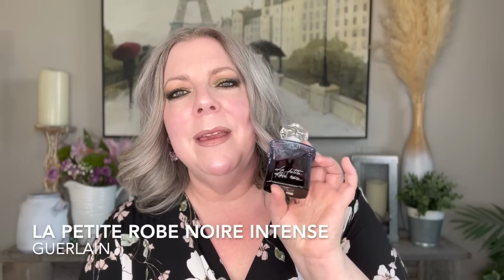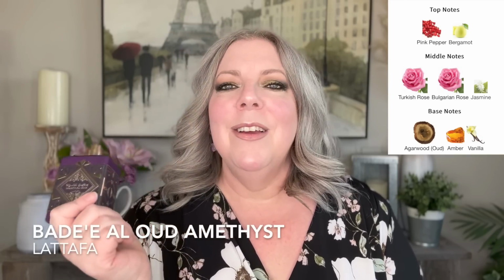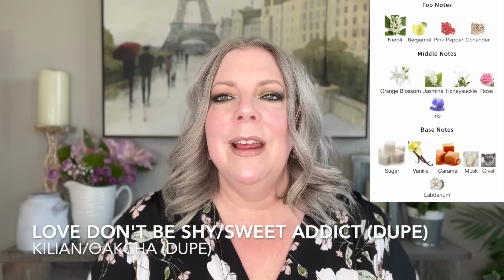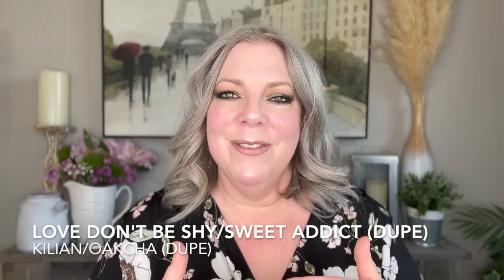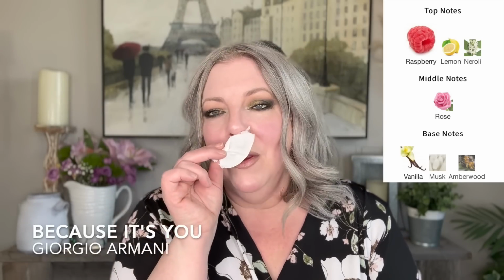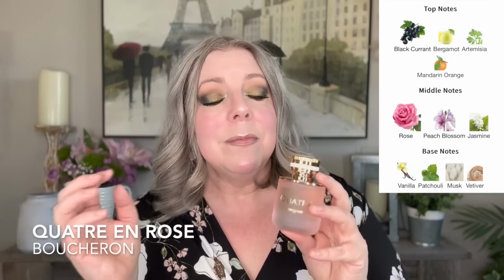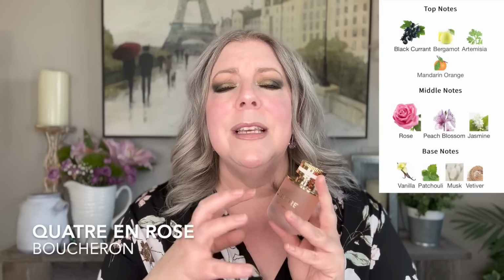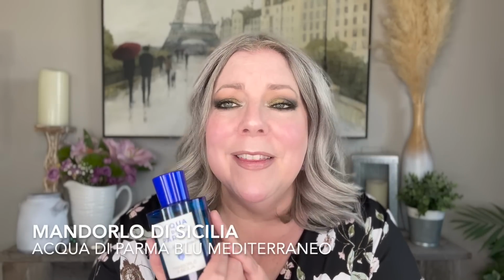TOP 10 SPRING TRANSITION FRAGRANCES | Perfumes for Women | Perfume Collection 2023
It feels as if Spring should be here but the snow is still on the ground.  I'm in the mood for HAPPY, DELICATE, JUICY fragrances that will work no matter what the weather is doing!  Spring-like in nature but still performs in colder weather! :)

💖PERFUMES MENTIONED💖
🛍LPRN INTENSE

🛍NOTE VANILLEE

🛍BECAUSE IT'S YOU

🛍QUATRE EN ROSE

🛍SICILIA DI MANDORLO

🛍Zinff Optical.

Get $25 off, using code: MariaCollett25

They cost you nothing if you choose to purchase from them but I may recieve a small commision from the sale!  PLEASE DO YOUR RESEARCH BEFORE PURCHASING TO GUARANTEE AUTHENTICITY! Other very reputable fragrance discount sites:
fragrancebuy.ca
perfumeonline.ca
*All opinions are my own.  If I ever have a sponsorship or have been sent product, I will inform you.
Daily Makeup Routine:  I ususally wear these products everyday:
Covergirl trublend Matte Made/C20
Loreal Infallible fullwerar More than Concealer/eggshell 325
NJX Nikkiajoycosmetices Velvet Finish Powder
Hourglass Ambient Lighting Powder/Ethereal Light
Hard Candy Longwear Setting Spray
Browluxe/Coal
Mabelline Brow Sculpt/255
Mabeline Sky High Mascara